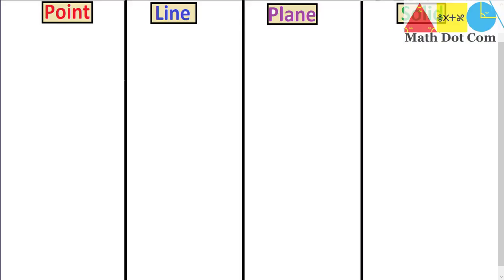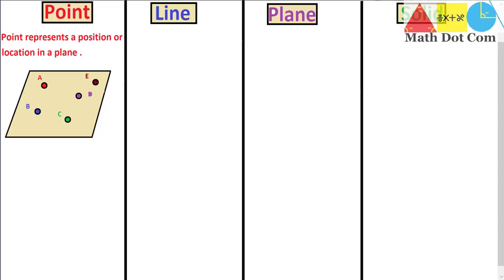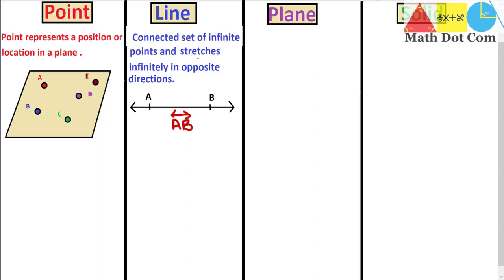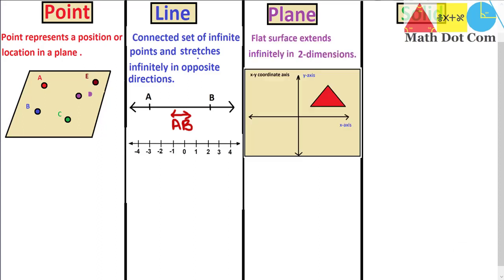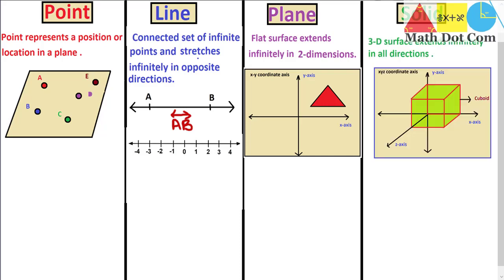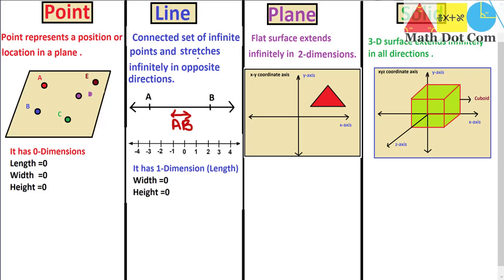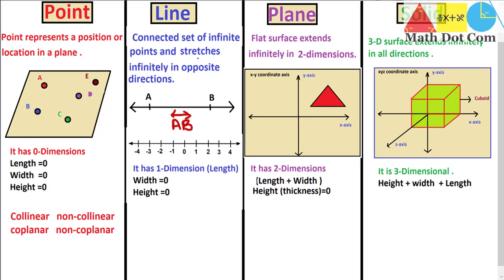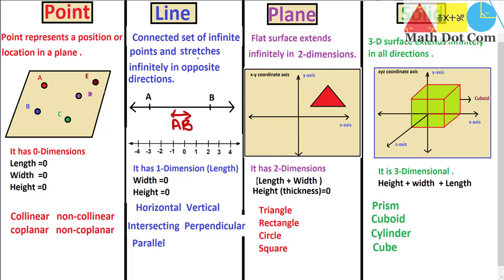Difference between Point Line Plane and Solid | Basic Concepts of Geometry |Math Dot Com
Fundamental concepts of Geometry include points, lines, planes and solids.
Points:
A point is the most fundamental object in geometry. It is represented by a dot and named by a capital letter. A point represents position only. It has 0-dimensions.
Lines:
In geometry, a line can be defined as a straight one- dimensional figure that has no thickness and extends endlessly in both directions. Lines can be horizontal, vertical, intersecting lines, perpendicular or parallel lines.
Planes:
In mathematics, a plane is a flat, two-dimensional surface that extends indefinitely. It has two dimensions with no thickness. Flat surfaces are part of planes. Examples of flat surfaces are triangle, square, rectangle, circle etc.
Solids:
Solid Geometry is the geometry of three-dimensional space, the kind of space we live in. solid shapes are part of solid space. For example, cube, cuboid ,cylinder ,prism etc.